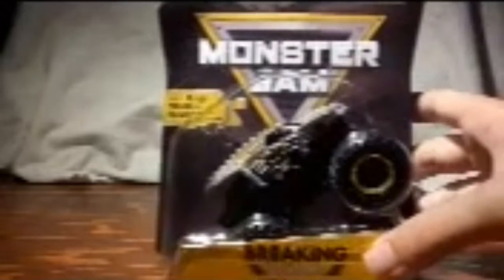Max’d Breaking World Records Series 2 Unboxing Review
GD 25th Chrome will probably next week I will give you guys a update so I let you know if it is here or not